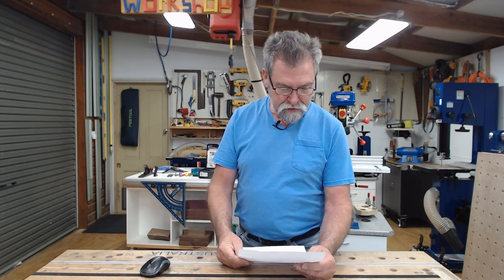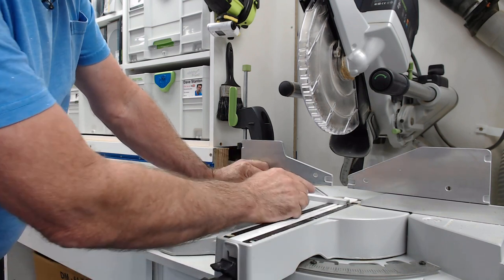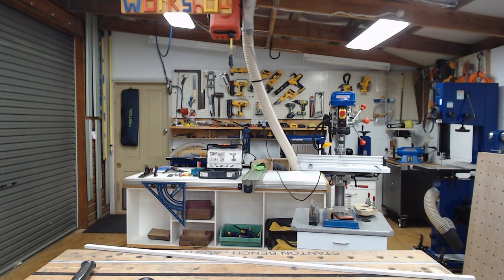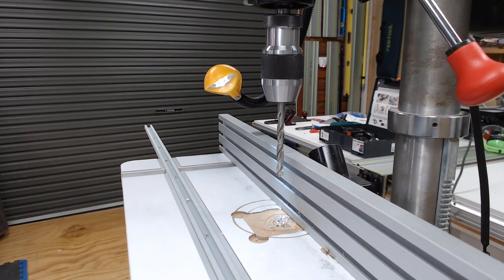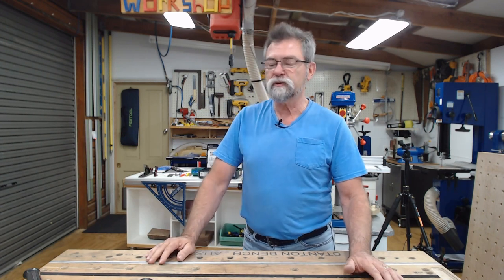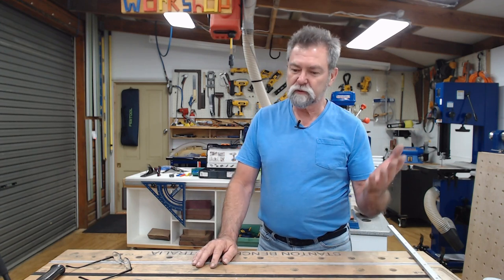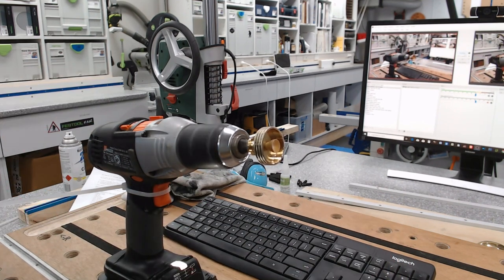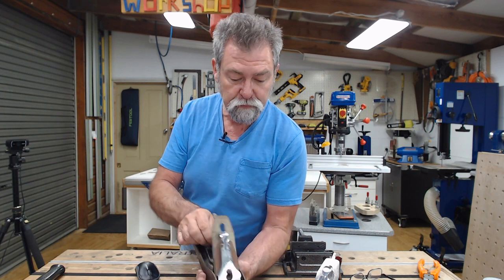ARCHIVED 17TH NOVEMBER 2019 | BEST WAY TO SECURE T TRACKS | FULL DAVE STANTON LIVE!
BEST WAY TO SECURE T TRACKS  FULL HD Dave Stanton almost Live!
Best way to secure t tracks , polish brass with a golf tee, the bushfire that nearly wiped me out and a look at my number 4 turner hand plane restoration.

Welcome to my first "Premier"  Full HD live show ...almost.

I pre recorded this show due to the internet struggling to get me any better than 0.3 mbs per second upload. In 3 weeks or so I should have a much faster connection but we shall see. To save everyone the frustration of a very poor quality image I will be recording the show and uploading.

Hopefully you will experience a much better result?

You can join me in the chat section as I will be watching right along with you!

What’s happening in your shed? We want to see your woodshop!

Twin pack of 48 inch universal T tracks.

Bessey lever clamp works in Festool, Makita and Triton track saw rails.

Similar but other brand

This livestream is made possible by the following patrons to Dave's channel!
* Chris Sullivan * Johannes Mohr  * John W  * John Parra  * Vincent Ngian
* John Lafferty  * Peter Woolworth  * Brian Shaw  * Brian Del Vecchio
* Justin Bailey * Michael Christophers * Brett Guthrie

* Feel like having a quick laid back chat and potter around in my garage for an hour?
Dave shares the week's events, answers questions, tries to demonstrate how to do stuff and we also get a glimpse of your projects or shop!
* If you enjoy hanging out with Dave, Subscribe to the channel and click on the bell for notifications as to when Dave uploads a video or the livestream commences, it's free!

guy stuff  festool  workshop davesbuildtips  david stanton woodworking